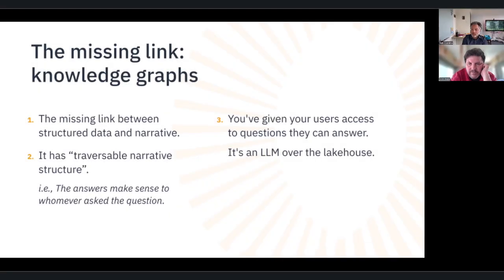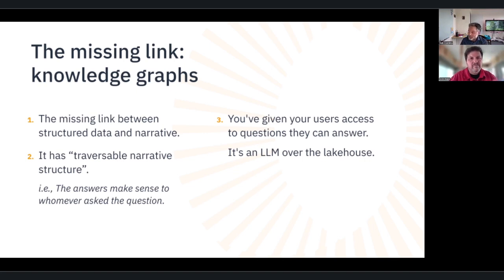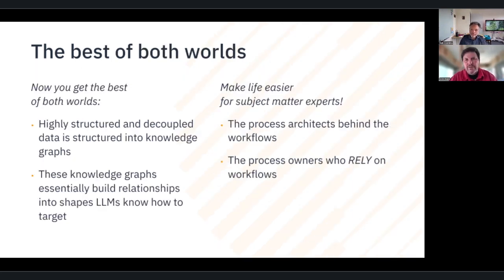Knowledge Graphs for AI-Powered BI: Finding Hidden Relationships in Data | 3/4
In the third episode of the AI for Better BI series from CloudGeometry and Claritype, we dive into the powerful world of Knowledge Graphs. Learn how AI leverages these advanced data structures to reveal hidden relationships in your data, providing deeper insights and enhancing decision-making.

If you enjoyed the video and want to see more, don't worry! You can watch the full webinar with experts Rob Giardina of Claritype Founder and Nick Chase of  CloudGeometry in a deep dive unlock the power of LLMs with a Standardized Data Model:

See how you can use AI to:
- Create meaningful BI queries against diverse data sets.
- Use a lakehouse to combine structured and unstructured data searches.
- Standardize data and queries using a Knowledge Model.
- Apply Retrieval Augmented Generation (RAG) using structured data via LLMs.
- Convert raw data into a Knowledge Model.

The challenge: Get system data from one business process to tell you more about your other systems and business processes — using reports and dashboards you already have (even unstructured data).